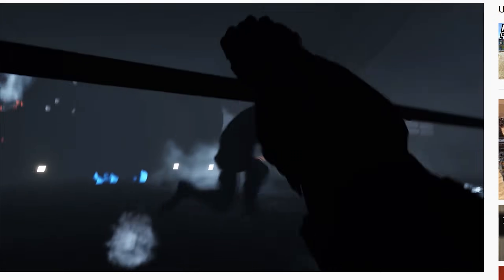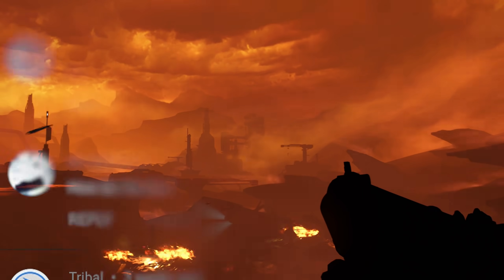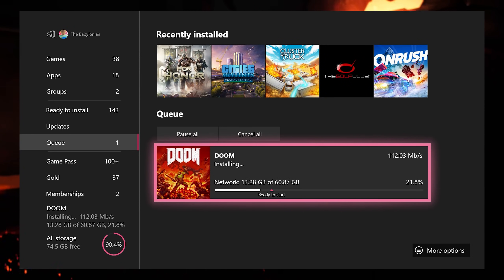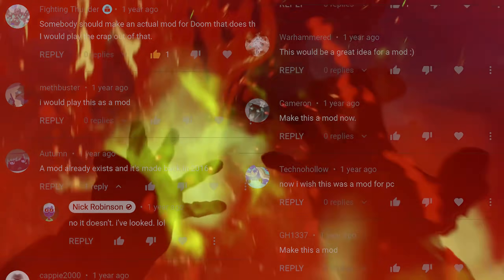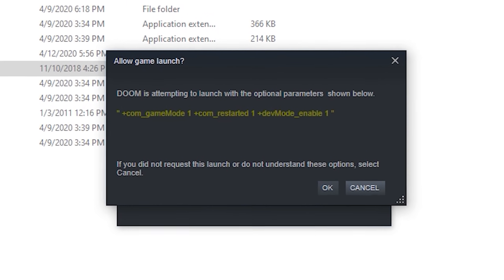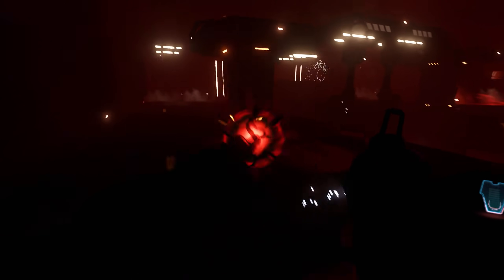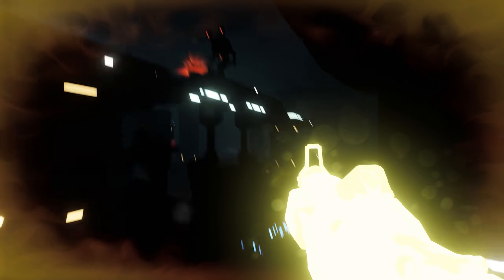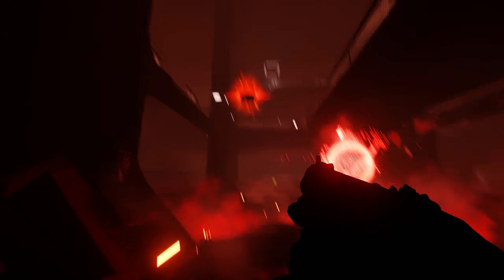DOOM's bizarre texture glitch, explained